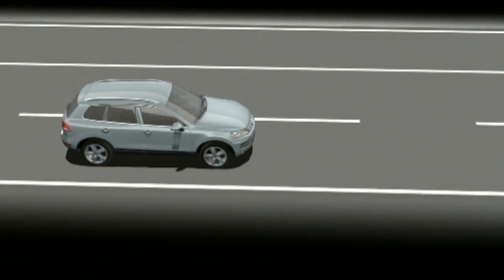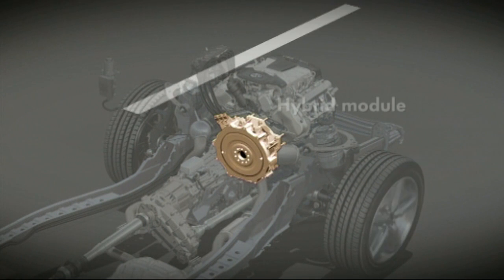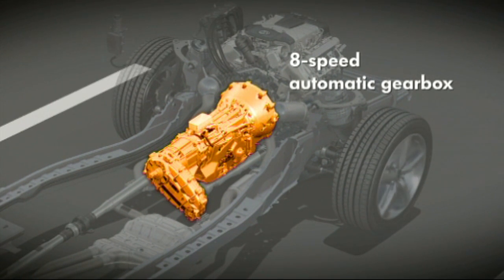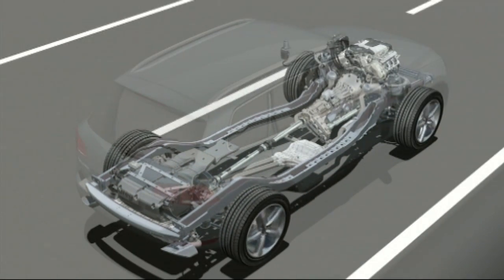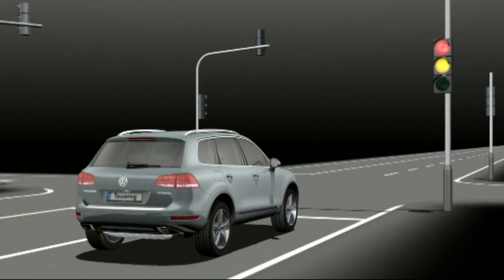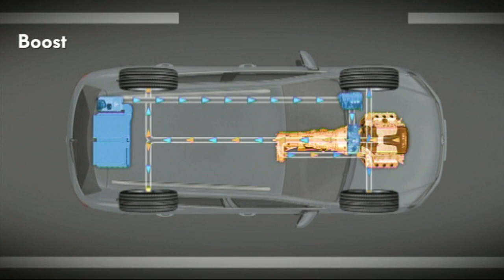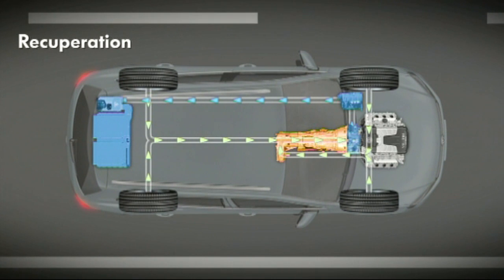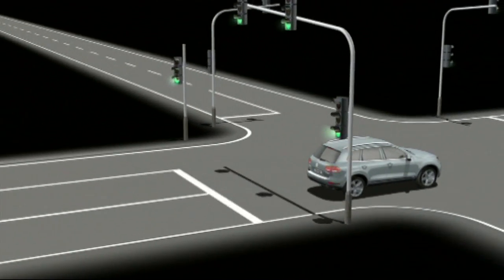Touareg 2010 - Hybrid technology (HD 720)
Компьютерная анимация Volkswagen Touareg Hybrid. Основные моменты гибридной технологии использованной в новом Туареге. Больше информации о новом Touareg 2010